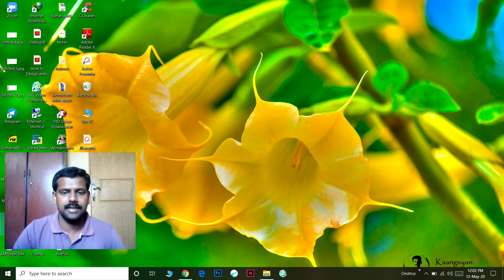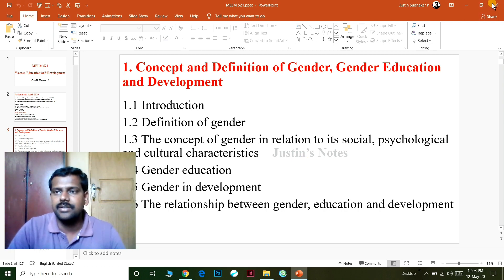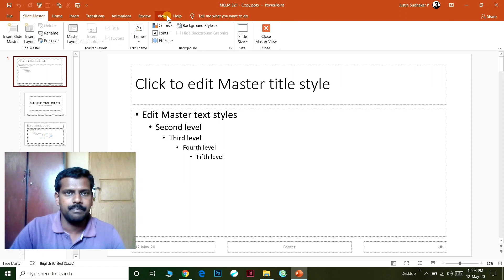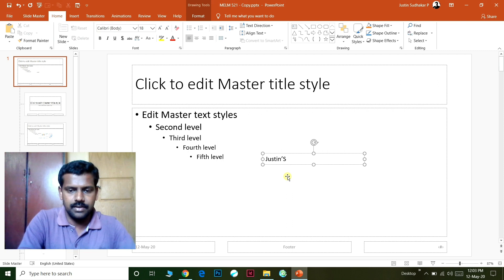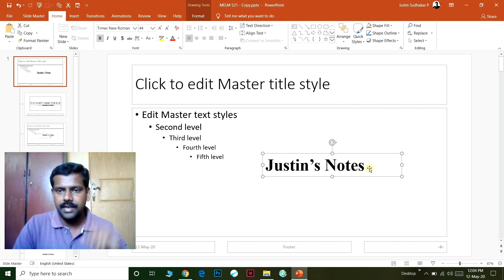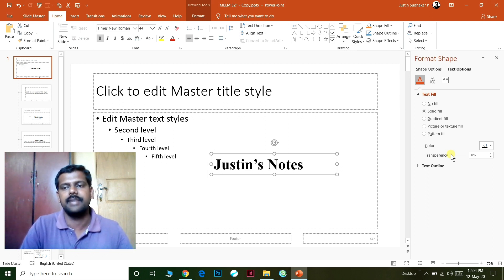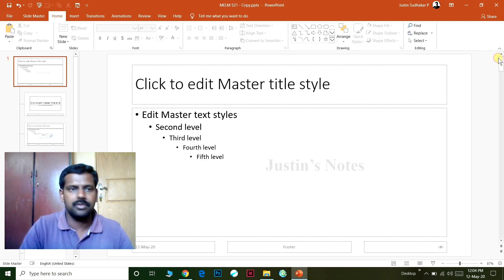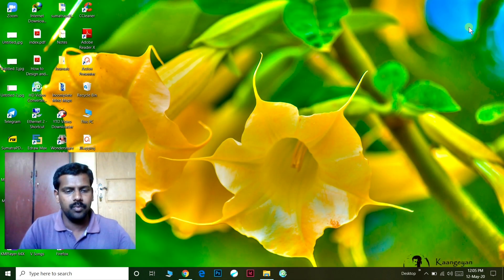How to add Watermark in PowerPoint? In Tamil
In this video, I discussed adding watermark in PowerPoint presentations.